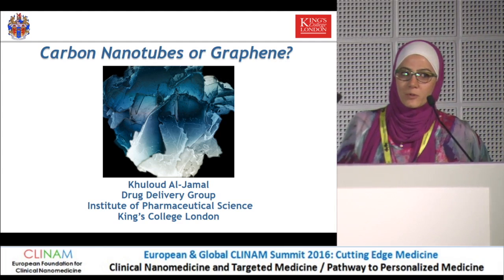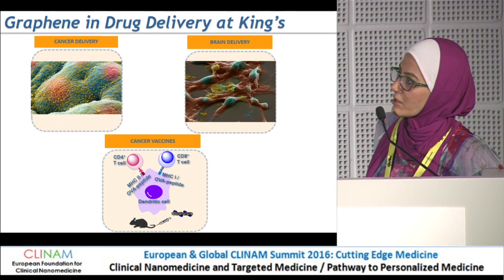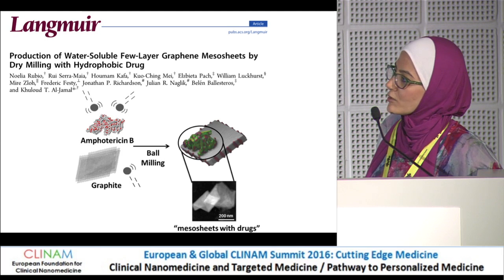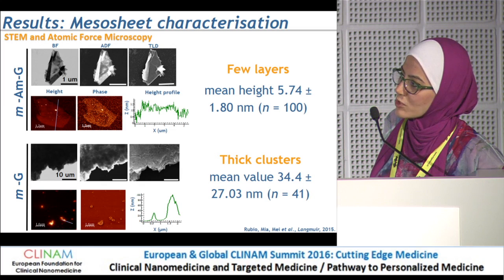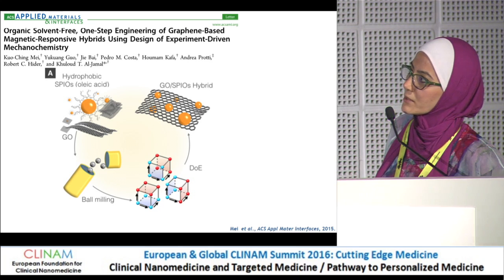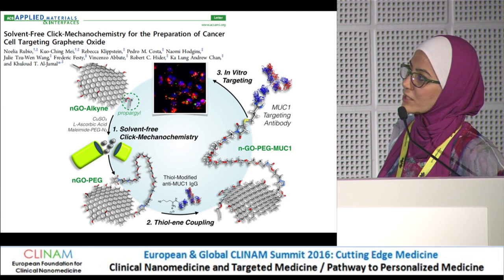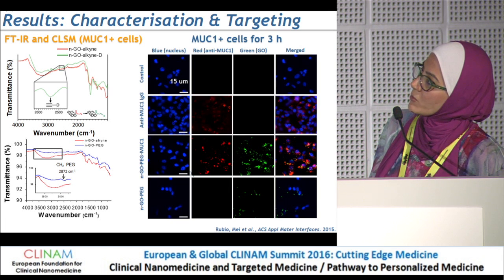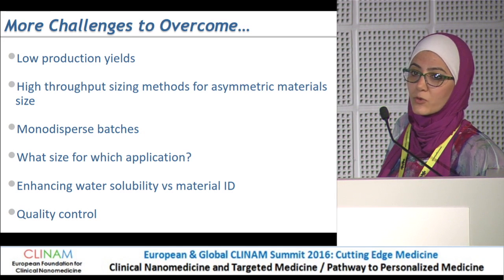Introduction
Dr. Khuloud T. Al‐Jamal, Reader in Nanomedicine, Drug Delivery Group, Institute of Pharmaceutical Science, King's College London, London (UK)

19 Graphene in Nanomedicine and Nanotoxicology
CLINAM 2016 - day 2
Hall Singapore
28.6.16